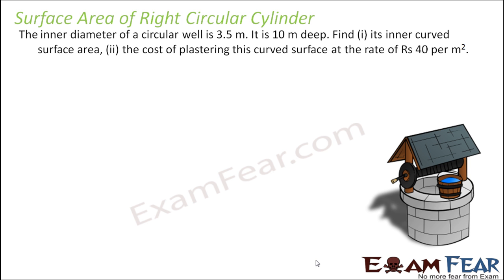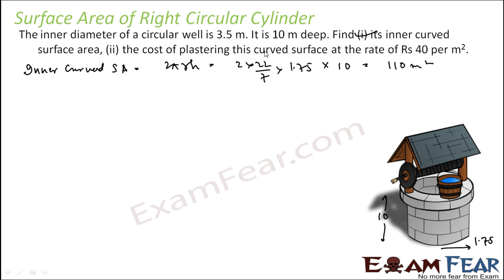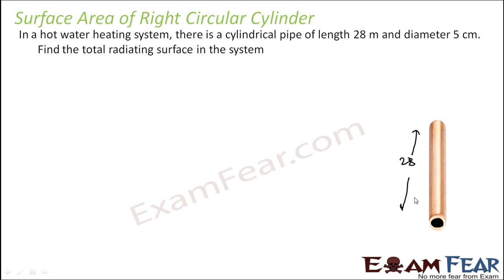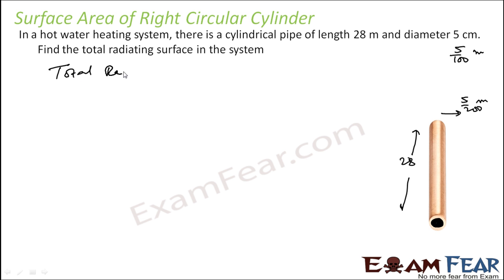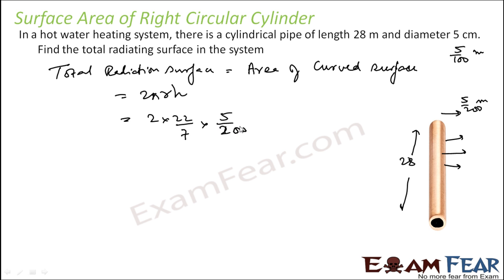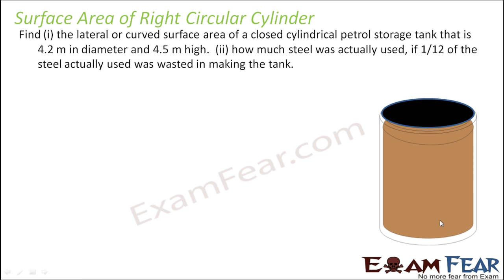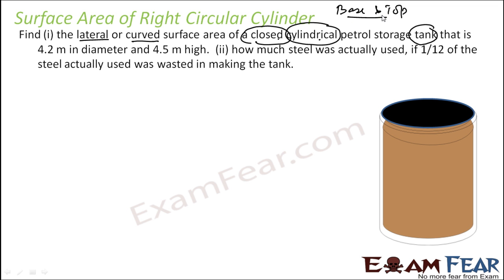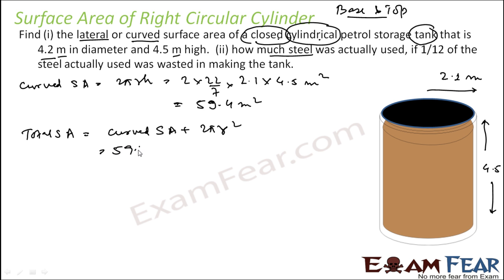Maths Surface Area & Volumes part 9 (Numerical:Surface Area Cylinder) CBSE class 9 Mathematics IX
Maths Surface Area & Volumes part 9 (Numerical:Surface Area Right Circular Cylinder) CBSE class 9 Mathematics IX